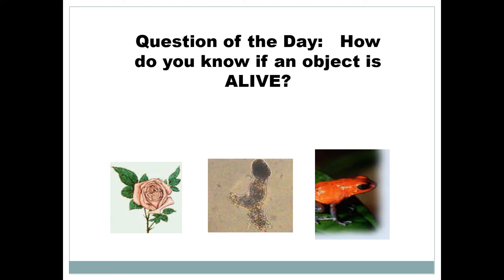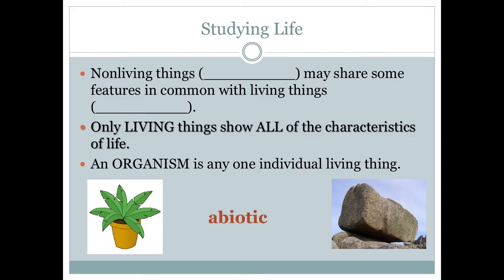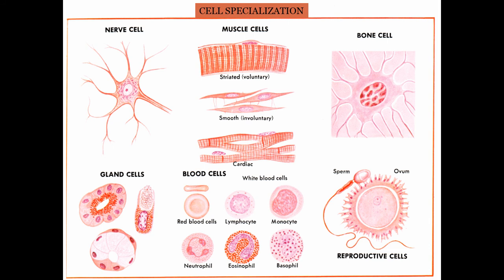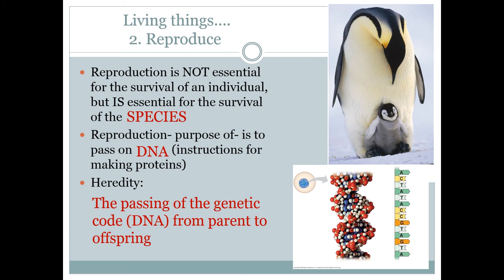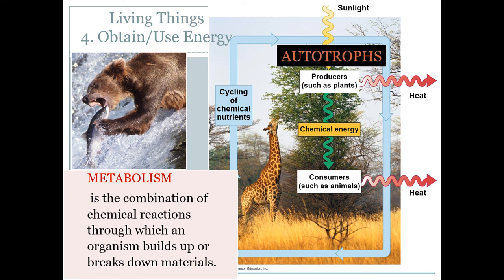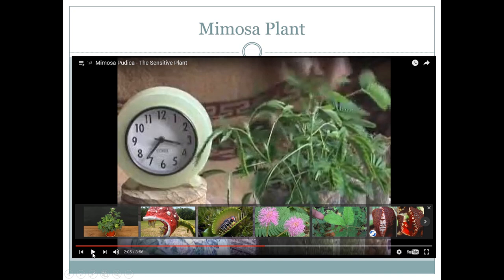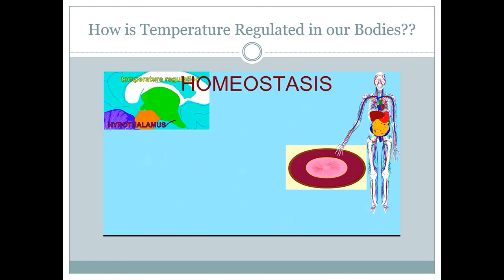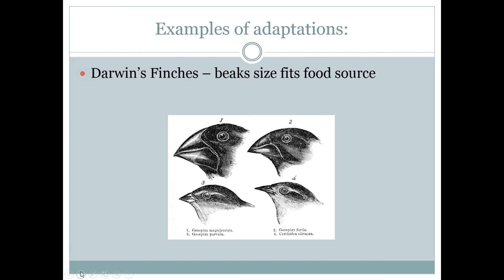Fill in Notes - Characteristics of Life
This lecture follows p. 13-16 of the Unit 1: Basic Biological Principles workbook